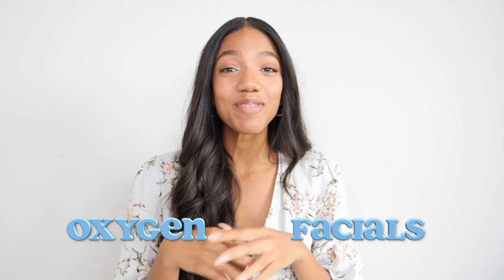What the Heck is an Oxygen Facial!? Is it Worth it?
Hey guys!!! I figured out what an oxygen facial is, got one and now I’m sharing it all with you! Hope you enjoy xo